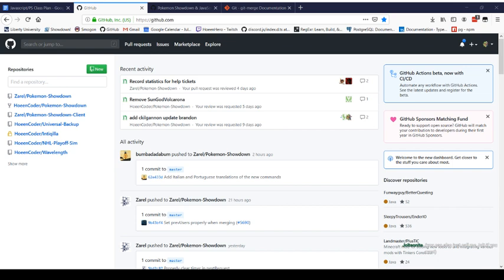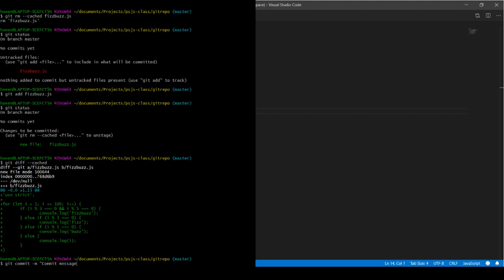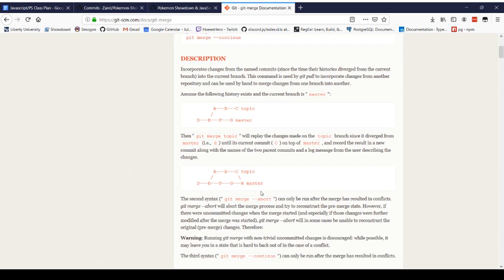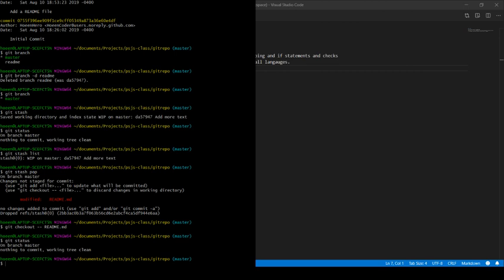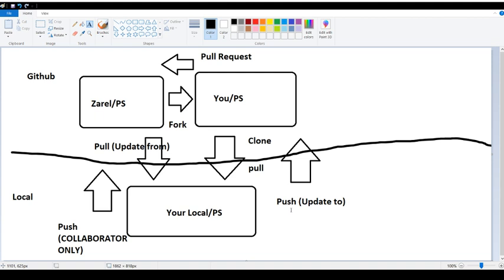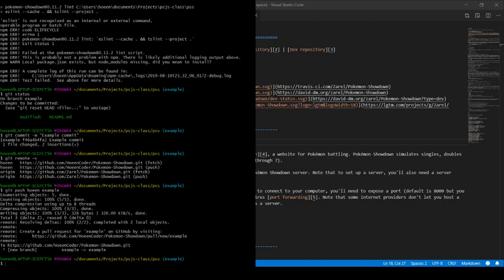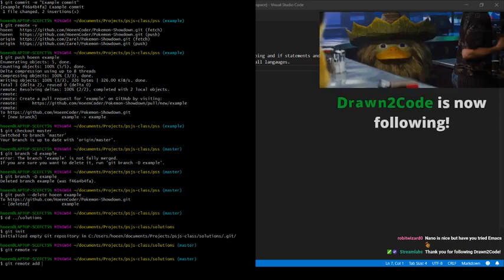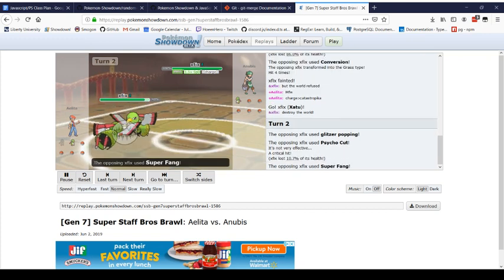Pokemon Showdown JavaScript Class - Day 4 - Git & Github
This is the fourth video of a new series where I teach viewers to program in JavaScript using NodeJS, not prior experience is required.
I will also be teaching contributing to open source projects using Pokemon Showdown as an example.
Because this class will go over open source contributions, we will also go into using Git and Github.